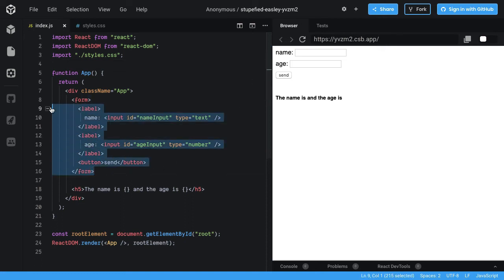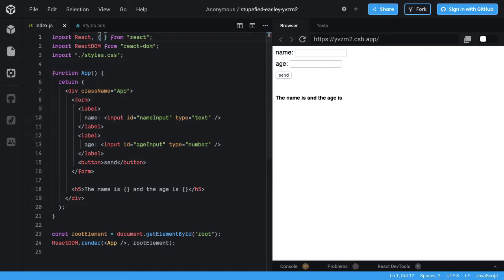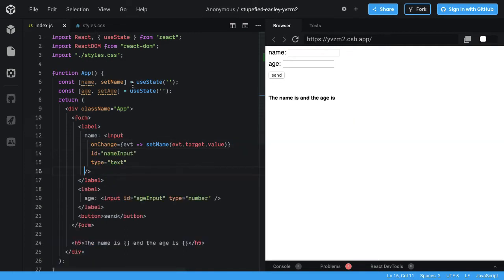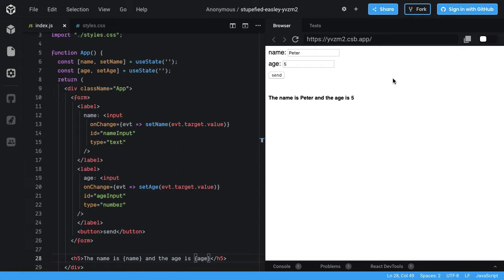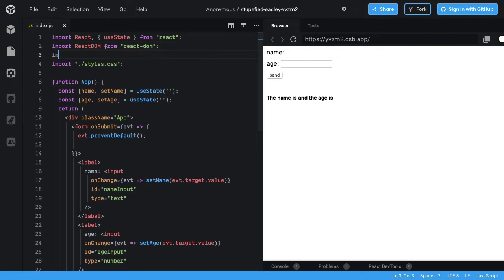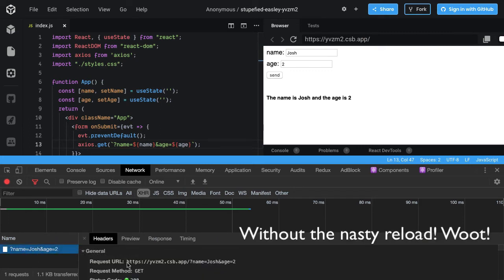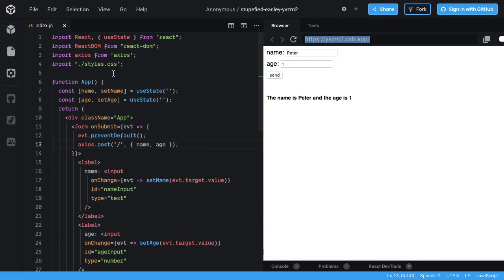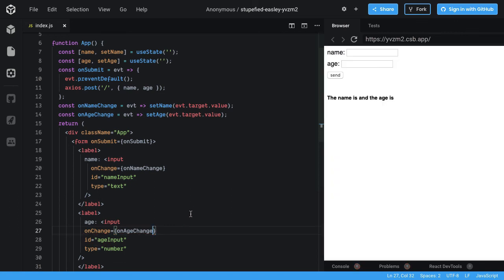Using the onSubmit Handler - Full Stack Web